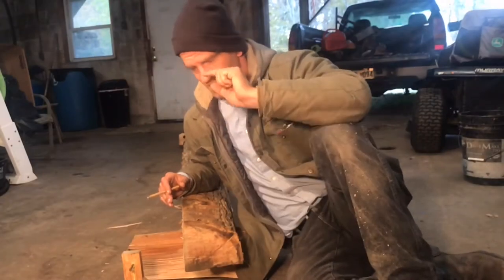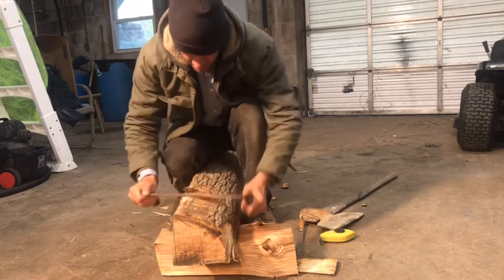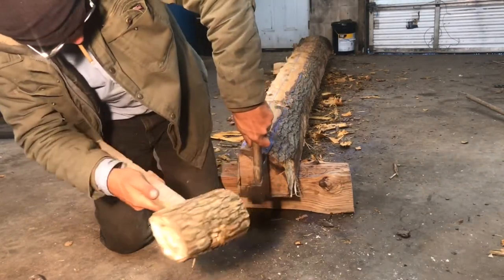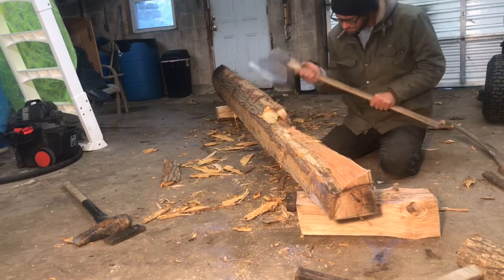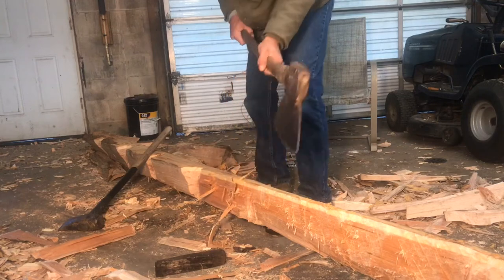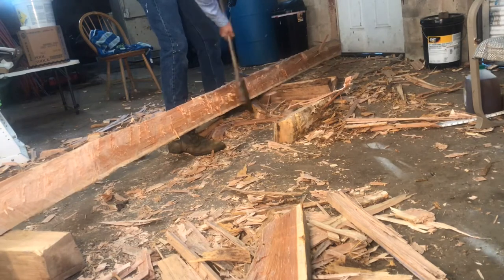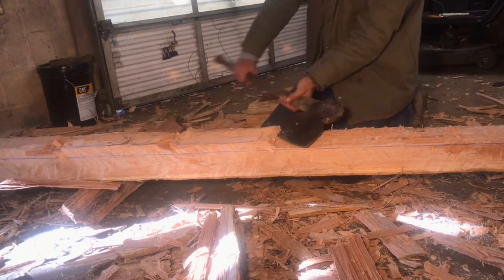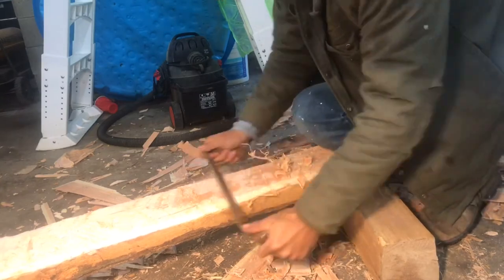Historic Construction Materials: Rough Hewn Timbers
Among historic construction materials, few saw wider use than rough hewn timbers. Outbuildings and less affluential homes exhibit timbers of varying degrees of finish. Some were merely logs with a single side hewn flat, bark remaining in place. Others were rough squares showing deep cuts. However, better work was possible and, in some cases, it is difficult to tell a hewn from a sawn timber at a short distance. Rough hewing a timber would often be followed by careful refined work. Old construction materials are fascinating for this individuality based on a person’s skill and local materials.

Despite the wide availability of sawmills in the closing years of the 18th century, 19th century construction still saw the wide use of hewn timbers.

Old construction( spelled old consctrucion on youtube for some reason!) techniques are simply fascinating to us. If they are to you, too, you don't want to miss where we're heading in the future!